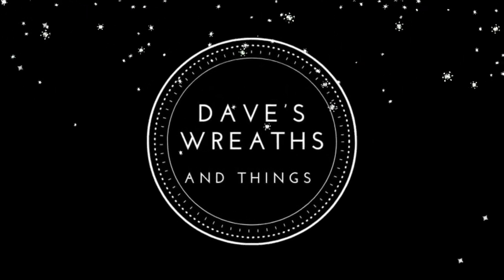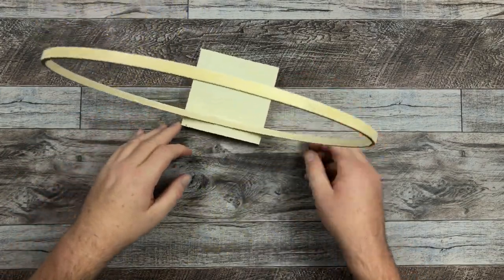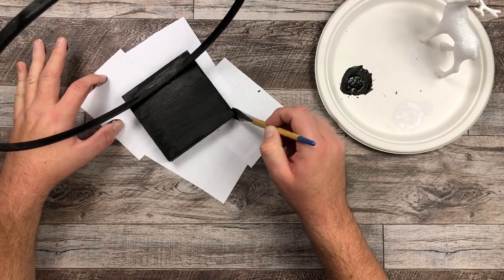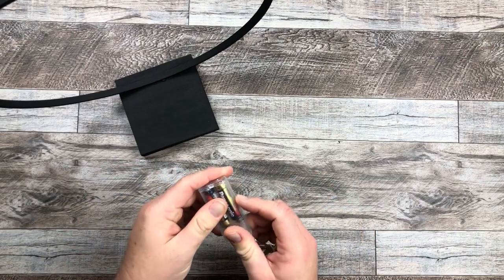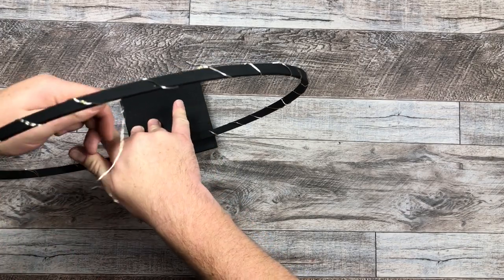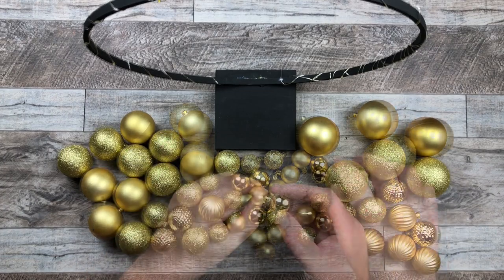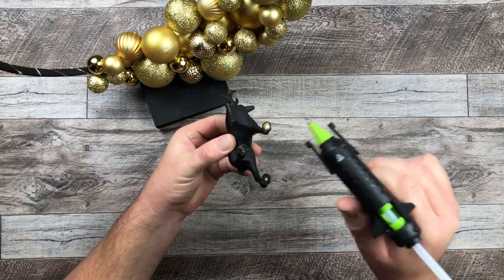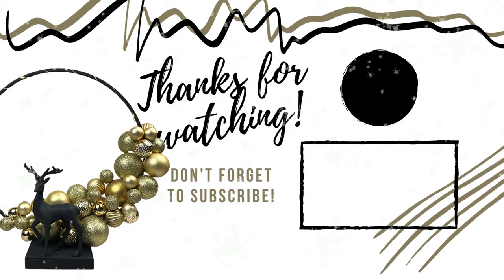Scandi Inspired Standing Wreath for the Holidays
Hello everyone,

We have all seen those hula hoop wreaths and I just adore them, but I found a hula hoop to be too large for what I wanted to do with this project.  I initially set out to make this a table top centrepiece, but it just turned out so amazing that I now have it displayed in a window...for everyone to see.  I ended up knee deep in my craft storage space to see what I could use that was smaller than a hula hoop...and then I found some embroidery hoops.  I used the inner circle for this wreath, and it was the perfect size.

All my other embellishments came from the Dollar Tree, making the cost very low on this project.  And it took me about five hours to complete...but that is with glue and paint drying times involved...so really I'd say the "crafting" work involved only took about an hour and a half.

You can choose any colour combination you wish.  Use any style of baubles and embellishments to add your own personal flare.  It's a truly FUN fun FUN project to craft.

MATERIALS USED:
Wooden block base
Embroidery inner hoop
Acrylic paint - black
Acrylic paint - white
LED fairy lights
AA batteries
Large gold baubles
Medium gold baubles
Small gold baubles
XS gold baubles
Deer ornament
Glue gun
Glue sticks